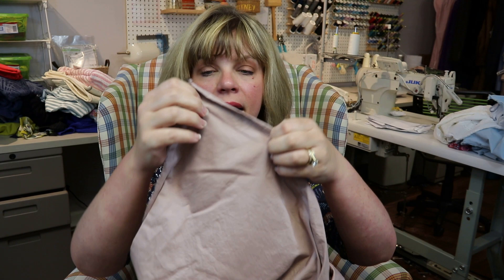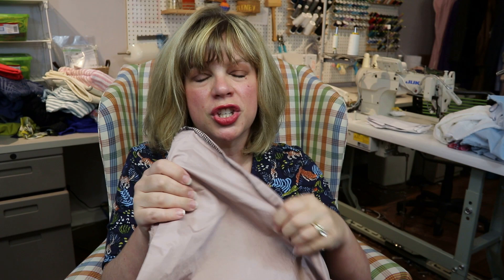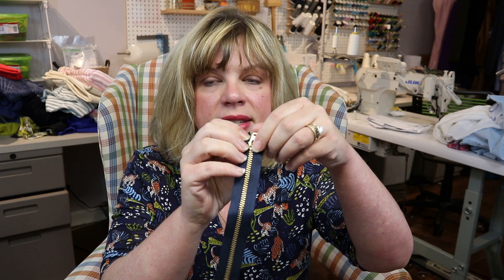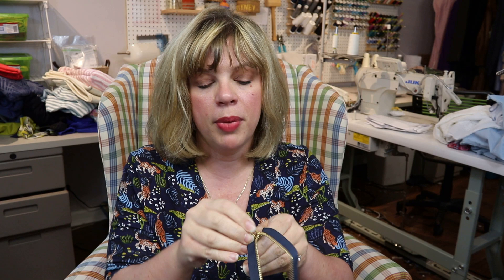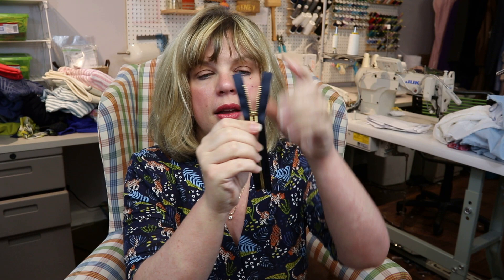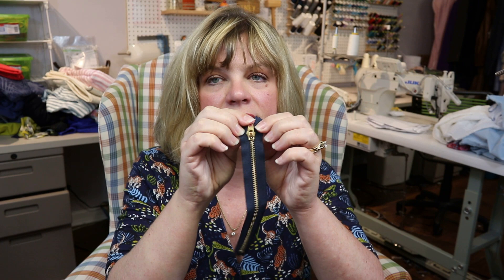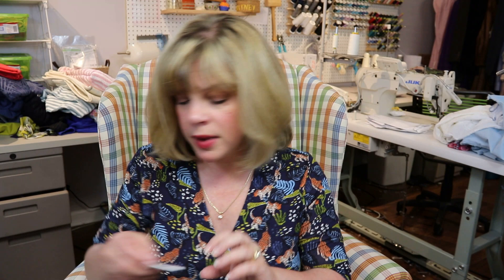Sewing Jeans: Supplies and Notions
Happy Tuesday!  We have entered a new month, which means a new Sew My Style Challenge!  This month I am, once again, hosting and we are all about jeans.  Today I’m talking you through fabric choice as well as how to source the notions you’ll need to complete a pair of jeans.
What I’m wearing:
Cashmerette has kits that include Cone Mills Denim (she offers 3 different colors of denim)
The Floral Stretch Cotton is from Smuggler’s Daughter, but is no longer available
Lady McElroy Stretch Cotton Drill that could be used for stretch jeans
Non-Stretch Denim:
Jeans Hardware Kits (both zipper kits and button fly kits):
My favorite needles are the Schmetz Jeans needles in a 16 or 18